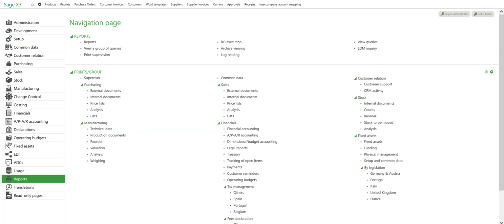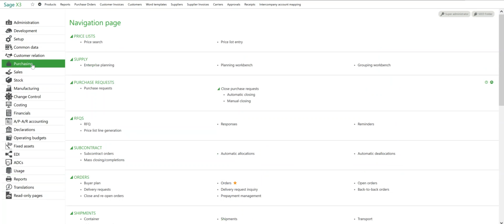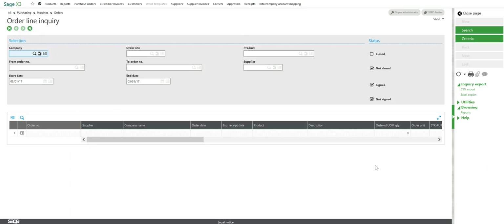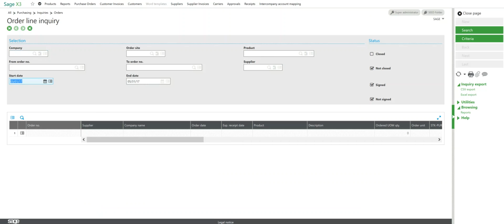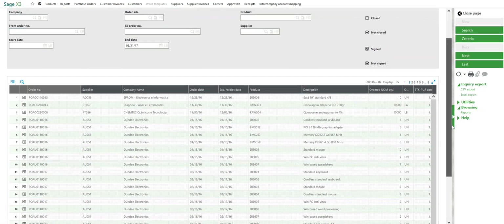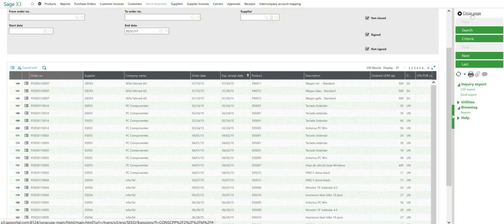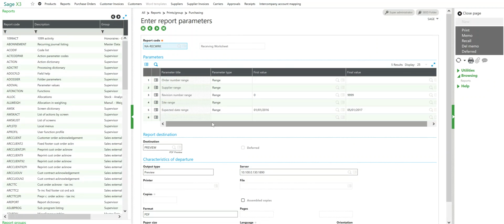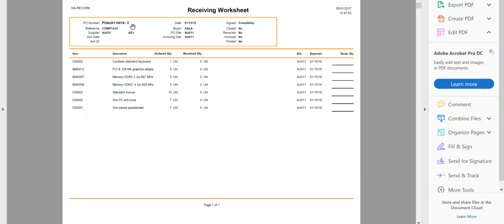Purchasing Inquiries to Identify Past Due PO's and Orders Expected to be Received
This video explains some useful inquiries and reports in X3 to help the  purchasing and receiving managers identify the PO's to be received and the ones that are past due